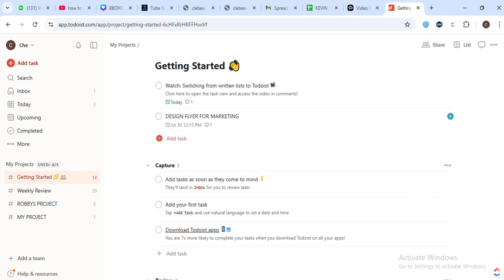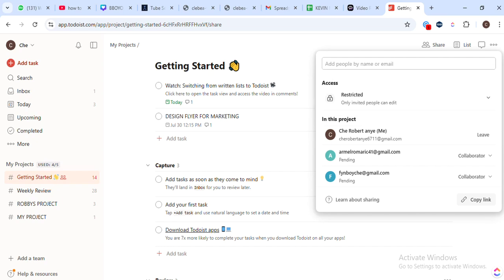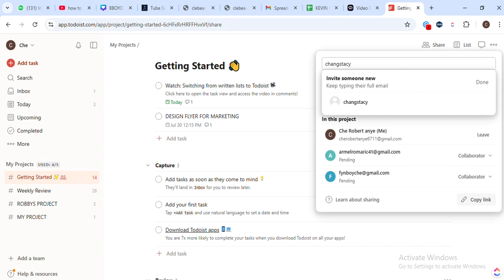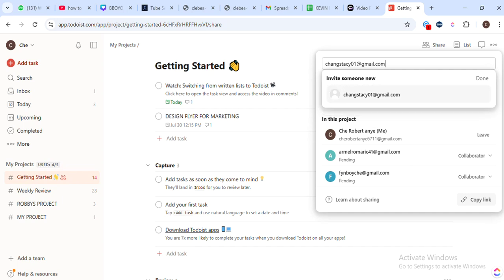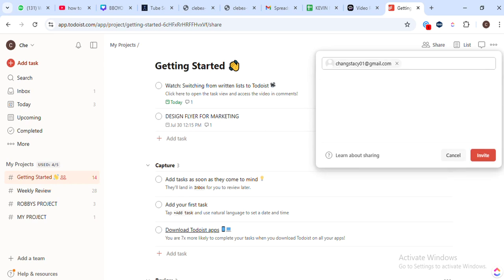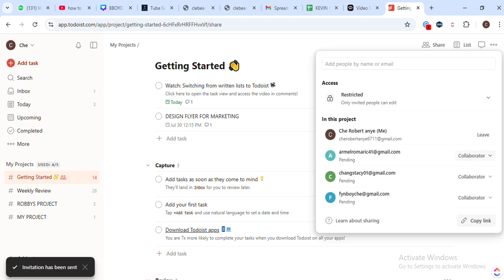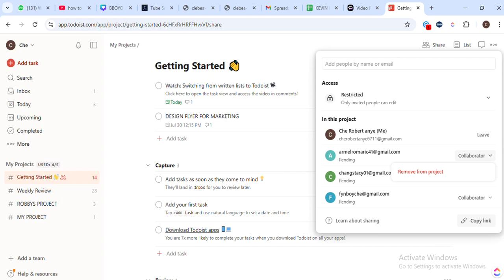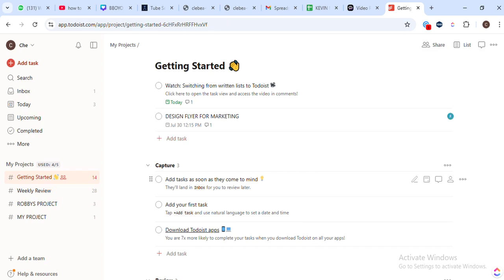How To Share TODOIST Projects With External Stakeholders (Complete 2025 Guide)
Welcome to this comprehensive How to share Todoist projects with external stakeholders (Complete 2025 Guide) tutorial! In this detailed guide, I'll walk you through everything you need to know about How to share Todoist projects with external stakeholders (Complete 2025 Guide).

 What You'll Learn in This How to share Todoist projects with external stakeholders (Complete 2025 Guide) Tutorial:
• Complete step-by-step instructions for How to share Todoist projects with external stakeholders (Complete 2025 Guide)

Whether you're a complete beginner or looking to improve your skills, this How to share Todoist projects with external stakeholders (Complete 2025 Guide) tutorial covers everything from basic concepts to advanced strategies. I've designed this guide to be easy to follow, practical, and immediately actionable.

 Why This How to share Todoist projects with external stakeholders (Complete 2025 Guide) Tutorial is Different:

 Perfect for:
• Beginners who want to learn How to share Todoist projects with external stakeholders (Complete 2025 Guide) from scratch

Don't forget to LIKE this video if it helped you learn How to share Todoist projects with external stakeholders (Complete 2025 Guide) and SUBSCRIBE for more in-depth tutorials like this one!

Questions? Drop them in the comments below! I read every comment and try to respond to as many as possible.

• Share with anyone who might benefit from learning How to share Todoist projects with external stakeholders (Complete 2025 Guide)